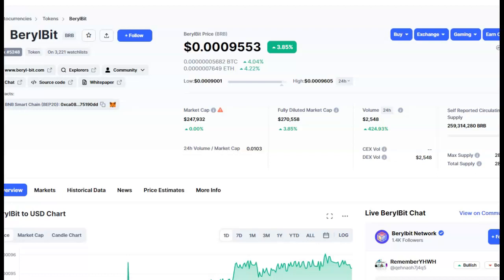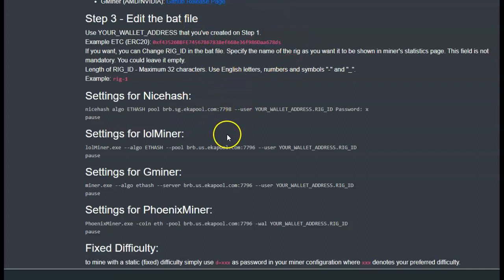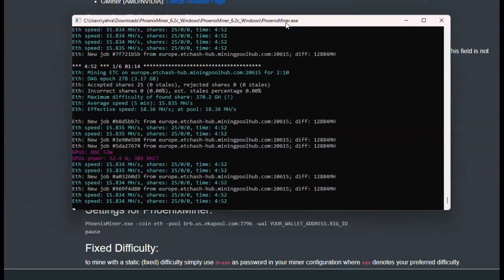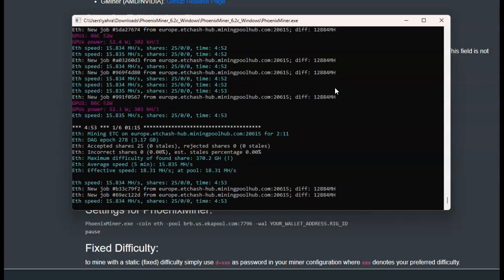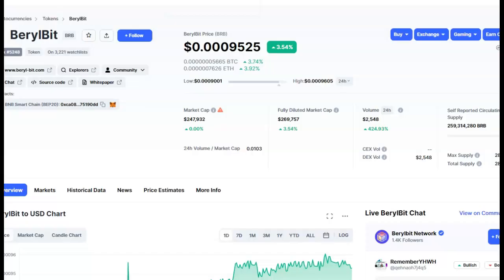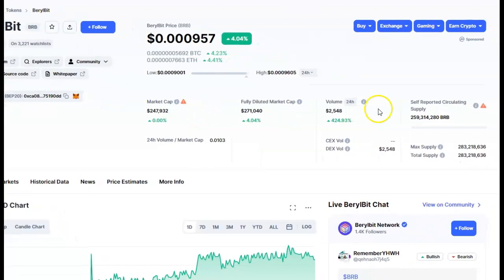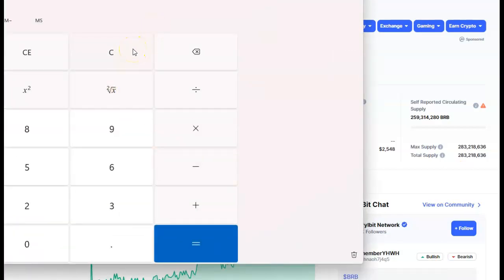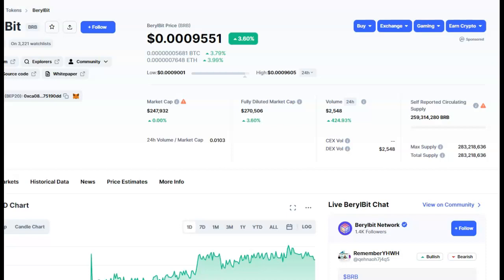BREAKING NEWS Of Gem BRB Token Review | A New Low Cap Huge Potential Gem BRB Token Checkout Review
In this video, we're breaking news: A new Low Cap Huge Potential Gem BRB Token Checkout Review is available now!

If you're looking for a new and potentially lucrative investment, be sure to check out Berlybit. This checkout review offers a low cap and high potential gem, and is sure to provide you with great returns. So what are you waiting for? Invest now!
In this video, we're breaking news: A new Low Cap Huge Potential Gem BRB Token Checkout Review is available now!If you're looking for a new and potentially lucrative investment, be sure to check out Berlybit. This checkout review offers a low cap and high potential gem, and is sure to provide you with great returns. So what are you waiting for? Invest now!